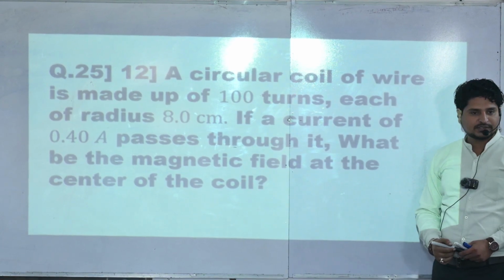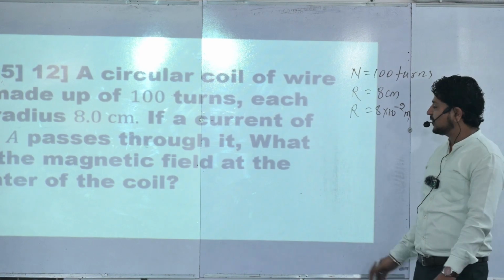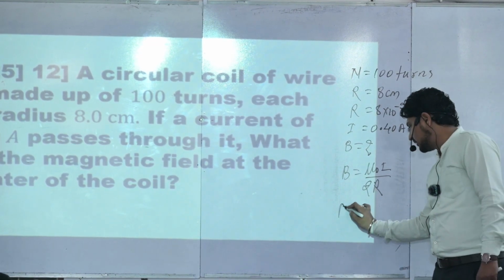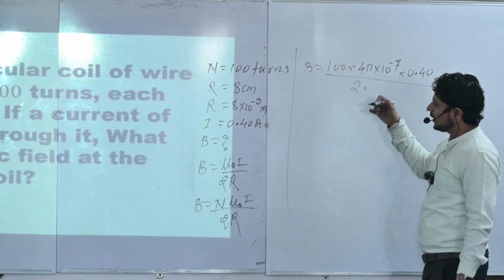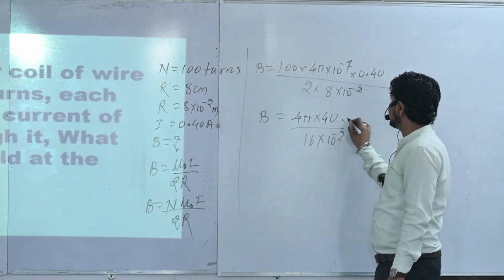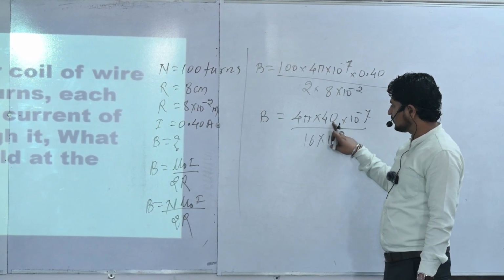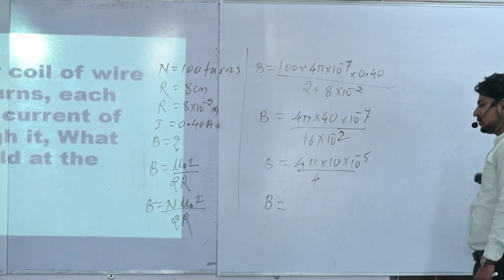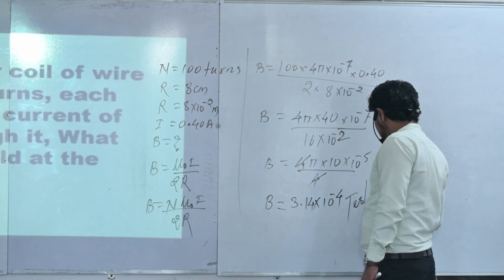Textual numerical from Magnetic field due to electric current for 12th class by Dhiraj Mahajan Sir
A Circular coil of wire is made up of 100 turns, each of radius 8cm. if a current of 0.40 A passes through it. what be the magnetic field at the center of the coil ?